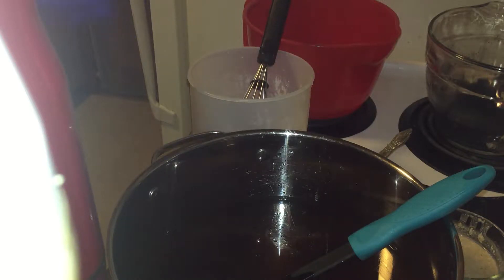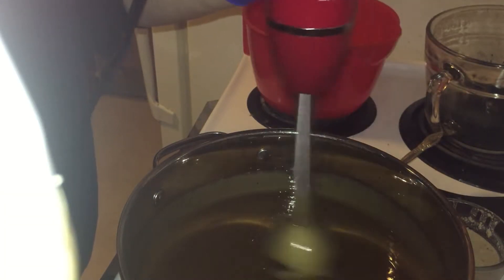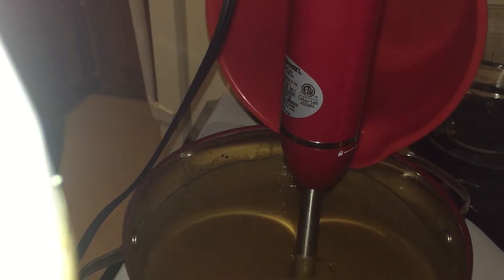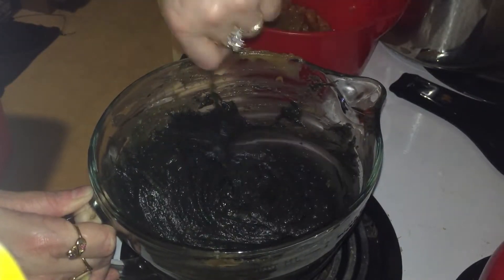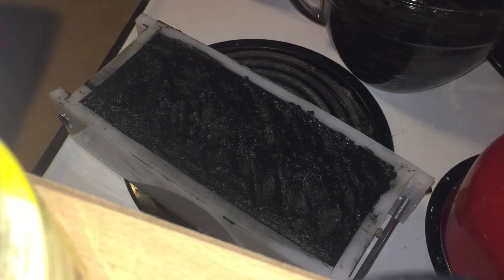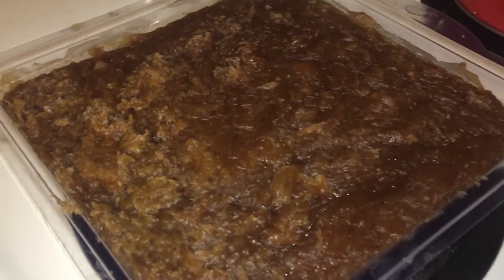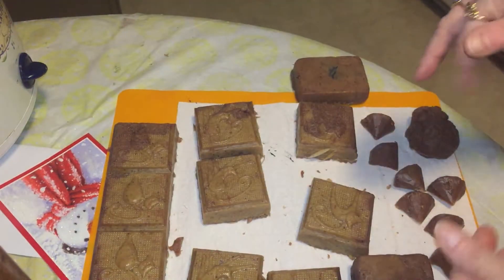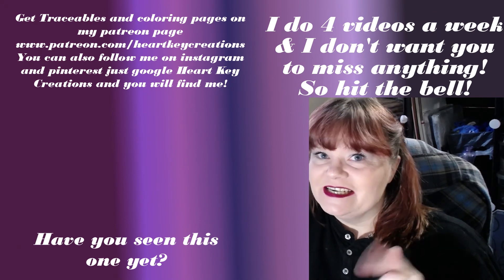Making Activated Charcoal Soap for the First Time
This was supposed to be a cold process soap but I think it ended up a sort of hot process instead lol. It gelled in the pouring cup!!
First time using activated charcoal and it was a new recipe for me. I think I started soaping before it was cooled enough. Hope you enjoy my follies in soap making!

Check out all of the cool products available with my art work on them
Yes I will make money from those links if you like what you see and purchase something and this will help me keep doing these videos!